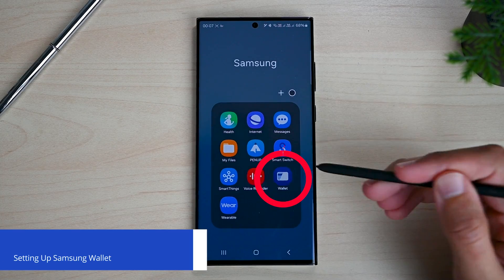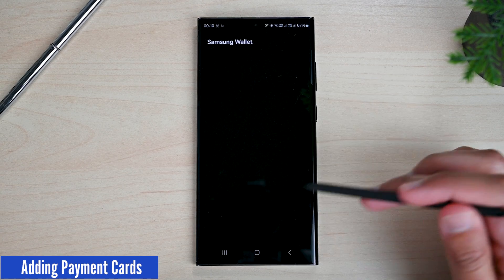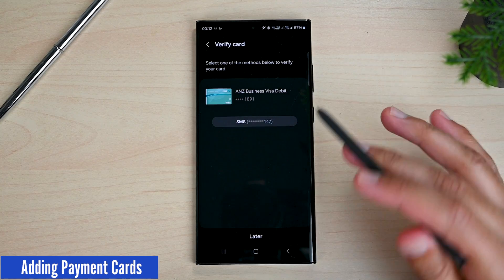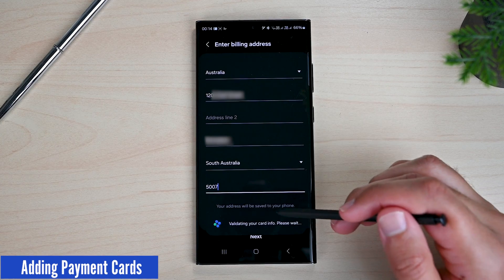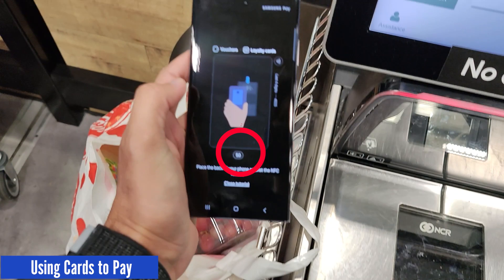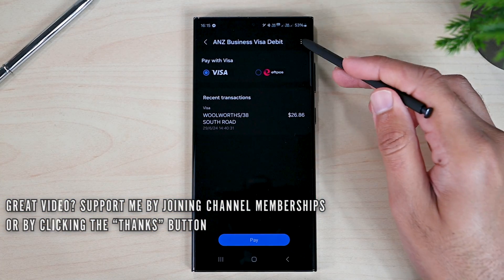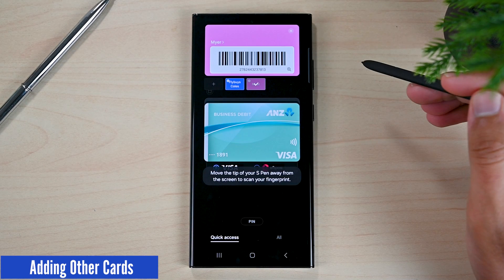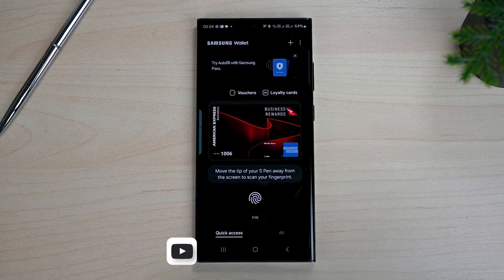How to Use Samsung Wallet - Add Cards and Pay In Store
Samsung Wallet is the official Pay app from Samsung. In this video, we will discover how to use Samsung Wallet to add cards and pay using your phone.

Note: Samsung Wallet offers different options in different countries. The video covers the main topics.

Timeline
0:00 Intro
0:08 First Time Setup
0:32 Adding Payment Cards
2:23 Paying with Samsung Wallet
2:54 Seeing Recent Transactions
3:03 Setting Default Cards and Deleting Cards
3:15 Quick Access Gesture Row
3:35 Adding Other Card Types
3:52 See, Use, and Edit Passwords
4:07 Transport Card Options